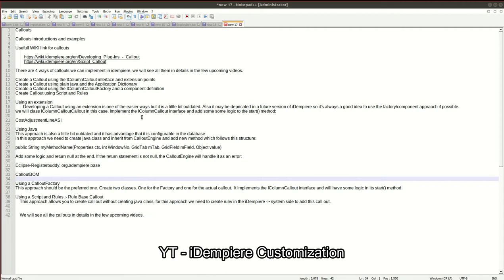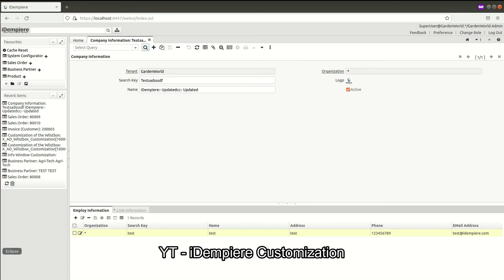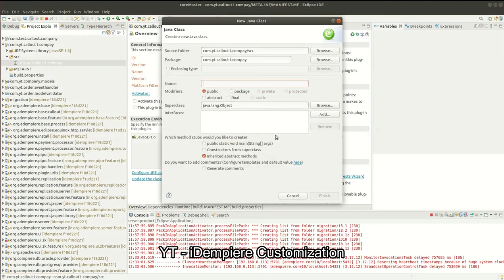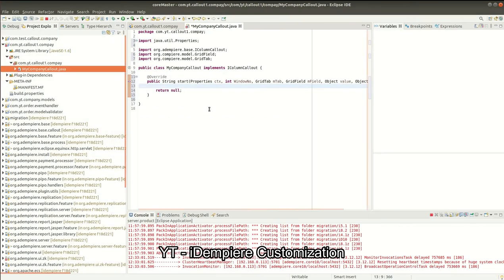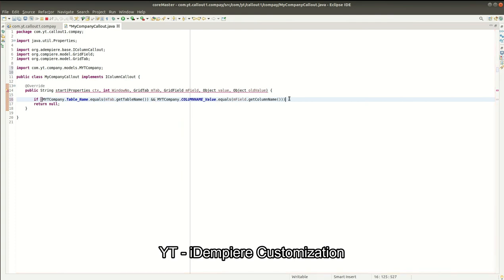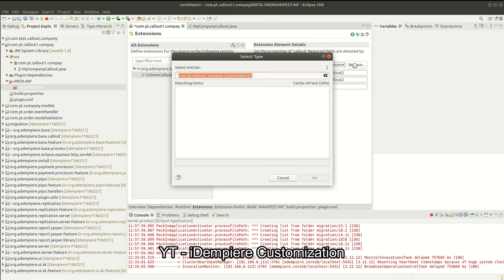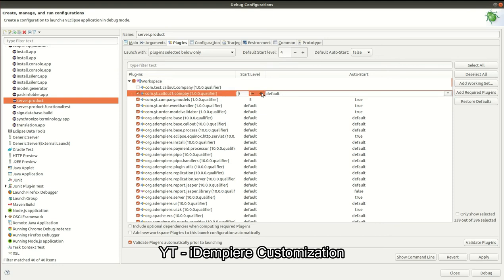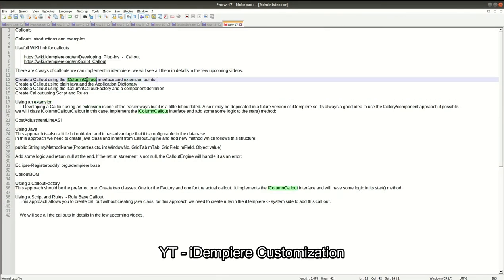iDempiere CallOut using IColumnCallout Interface and Extension point | Open Source ERP | OSGI Plugin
In this video i will walk you through the CallOut and create Custom CallOouts using IColumnCallout interface and Extension points in the iDempiere Open Source ERP